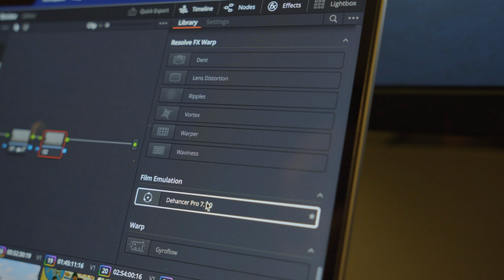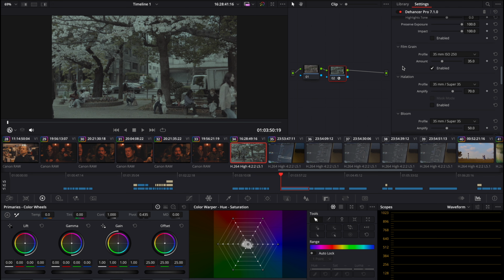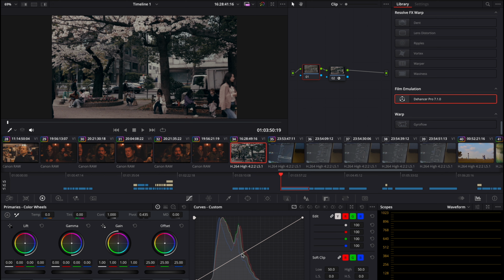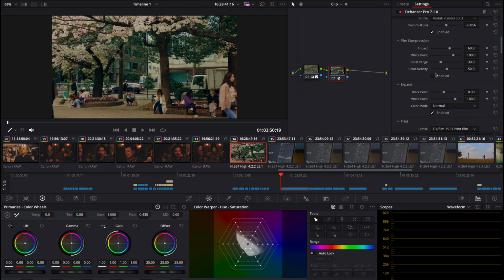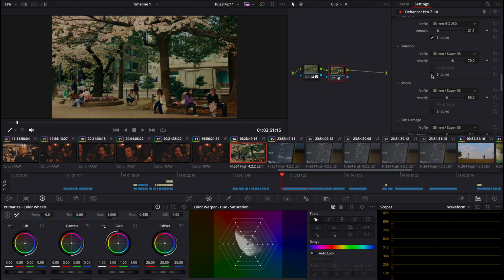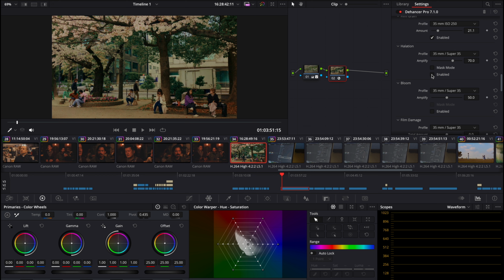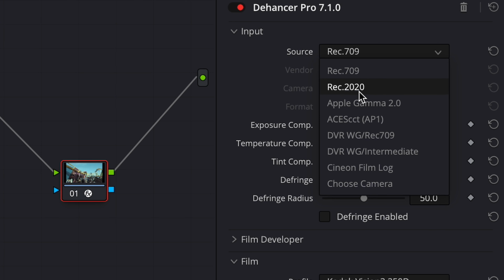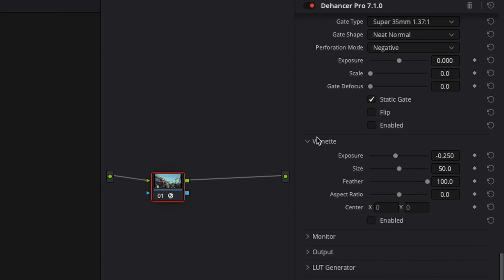Getting the Film Look in your Travel Videos with Dehancer Pro | REVIEW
Color grading travel videos is usually pretty tedious and time consuming. With a bunch of footage I shot recently working on documentaries all over Asia last year I decided to try out Dehancer Pro and see just how easy it is to color grade videos using this plugin for Davinci Resolve. The results were fantastic and I was really impressed.

If you want to try this plugin for yourself head over and use my
(except for the iOS app subscription) Dehancer is also online now. You can do the same effects online as the iOS app at Dehancer

Chapters
00:00 Sample Footage graded with Dehancer Pro
0:27 Intro
0:43 Video Disclaimer
1:16 What is Dehancer Pro?
2:27 Dehancer on iOS
2:54 My process of grading on Dehancer Pro for travel videos
8:49 Results from the color grade
8:56 Pro's and Con's of Dehancer Pro
13:08 My Thoughts on Dehancer Pro
14:40 Discount Code

The video footage and clips in this video may not be used on other videos. Thanks!

My Camera
➪ Main Camera
➪ Travel Camera
➪ Photo Camera
➪ Vlogging Cam
➪ Action Cam

My Lenses
➪ Fav Wide Angle Lens
➪ 2nd Fav Lens
➪ 3rd Fav Lens
➪ All Around Fav Lens
➪ Lens always on Main Cam

Filters
➪ ND Filters

Audio Gear
➪ Main Audio
➪ Secondary Audio

Gimbals
➪ Main Gimbal

Tripods
➪ Main Tripod
➪ Secondary Tripod
➪ Portable Travel Tripod

Communication Systems
➪ Wireless Comms

Let's collab and work together!